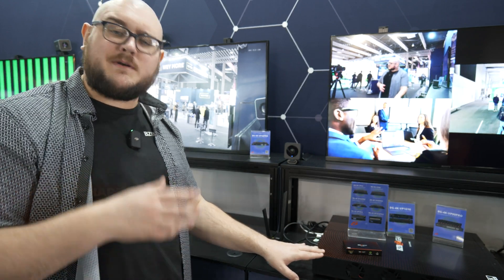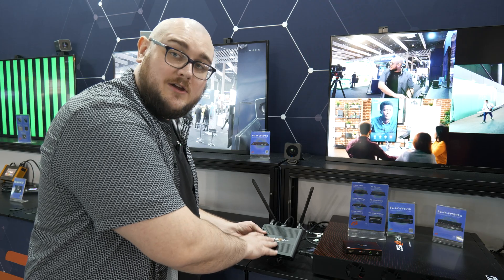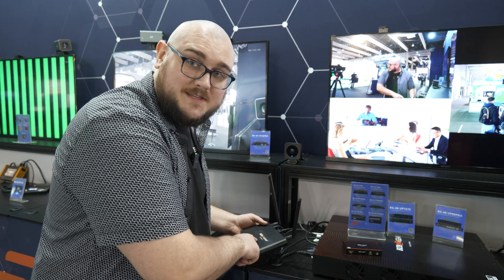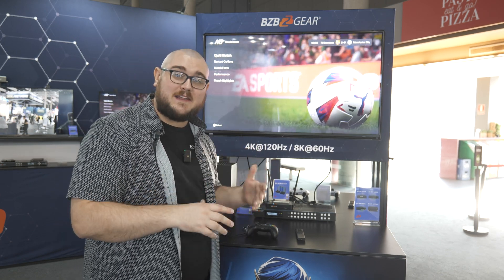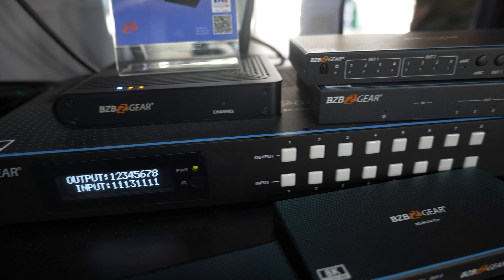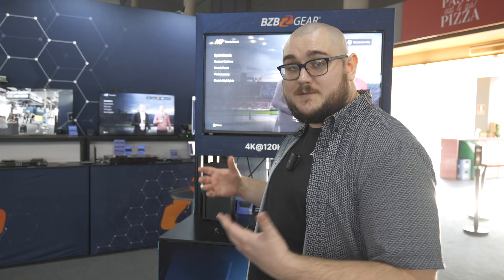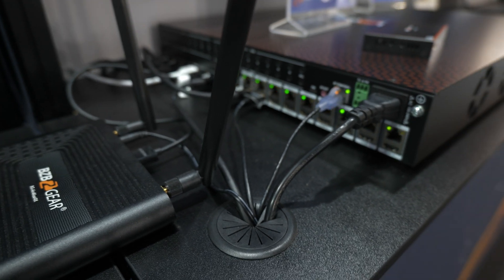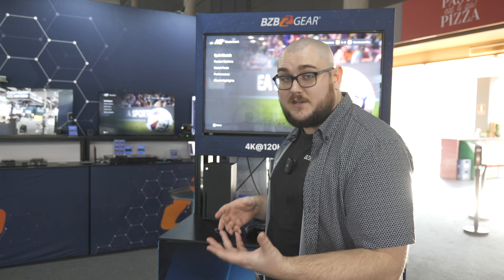Award-Winning 4K HDMI Wireless Signal Extender from BZBGEAR | ISE 2024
The BG-Air4Kast from BZBGEAR is a brand new award-winning device! It's an HDMI Wireless Extender supporting 4K60 and 5G. We're super happy to announce this device won two awards at ISE 2024: Best of Show by Residential Systems and Top New Technology by Commercial Integrator and CE Pro. Leverage the powerful ipcolor STREAM technology and extend your HDMI signals wirelessly today!